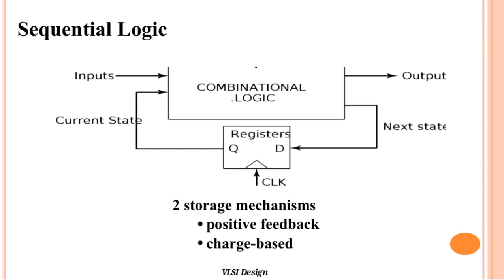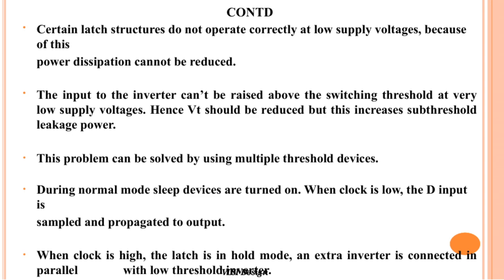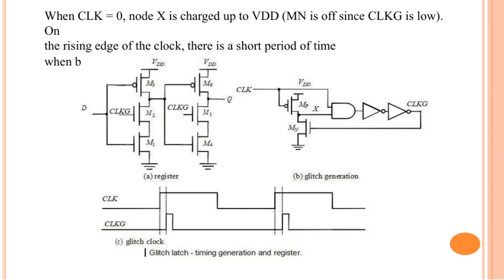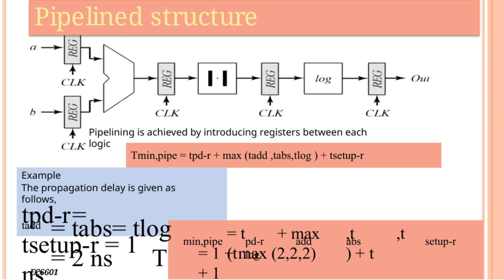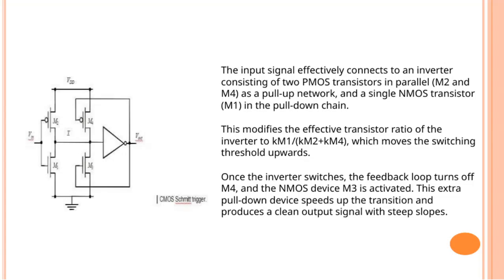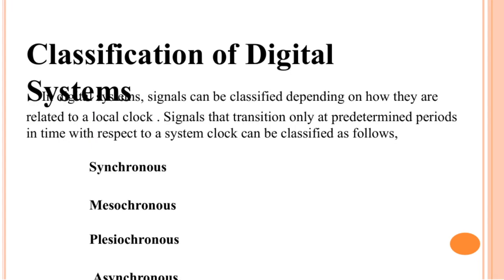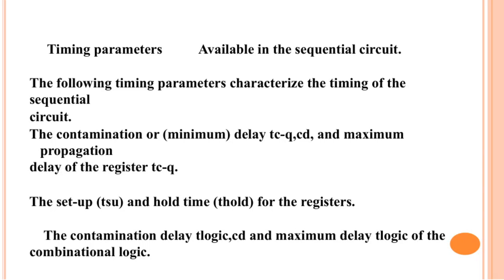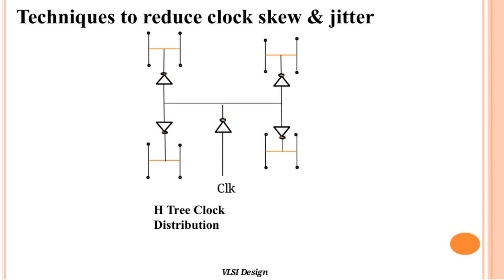Designing sequential logic circuit